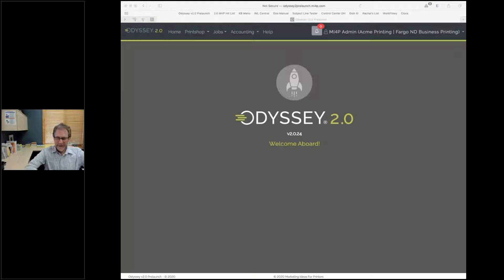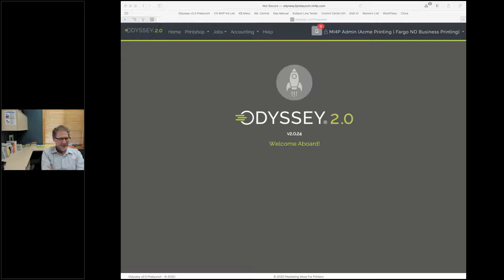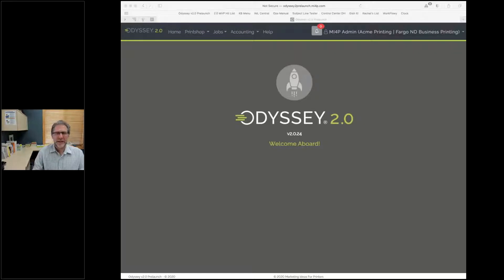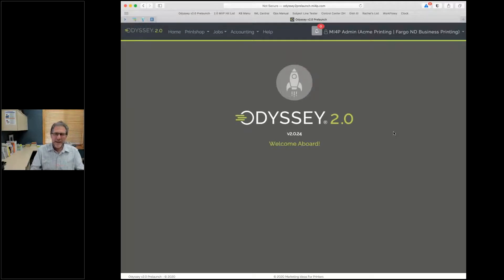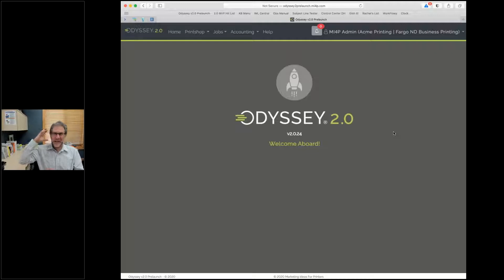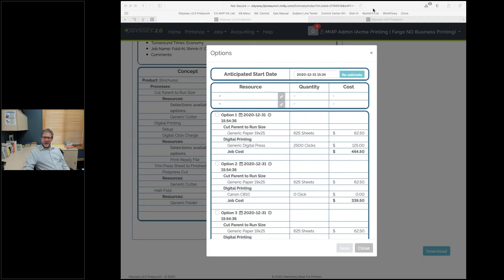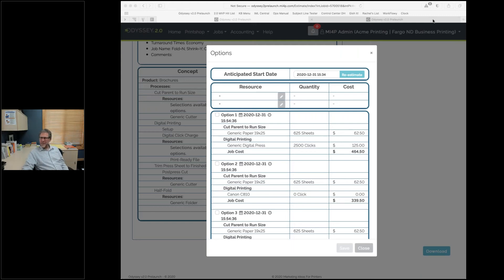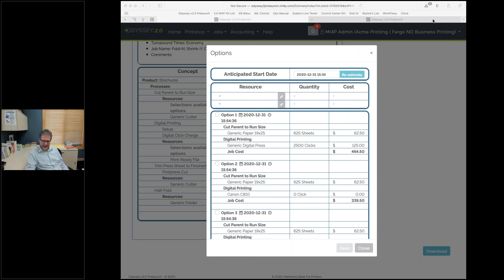Episode 07: Get to Know Odyssey 2 0! - What Affects the Run Speed of Your Devices?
In this episode, Dave filled in for Trish and wanted your feedback on what things affect the run speed of your devices. If you didn't catch it live, we invite you to share your feedback directly with Dave.